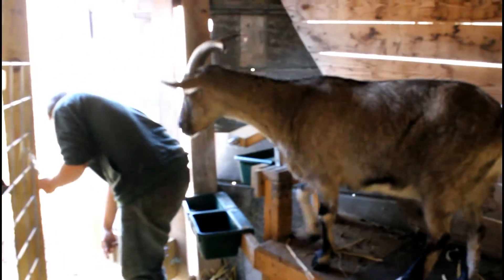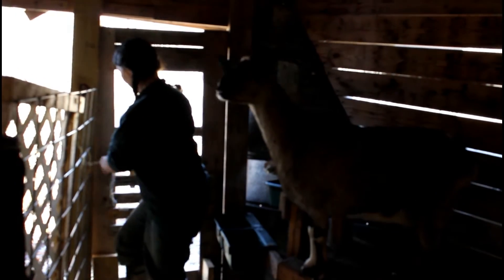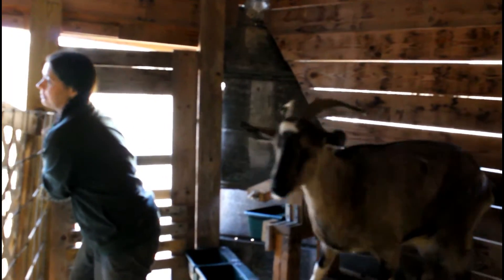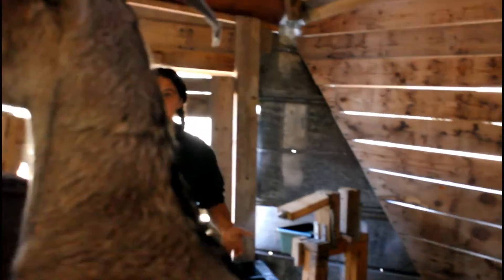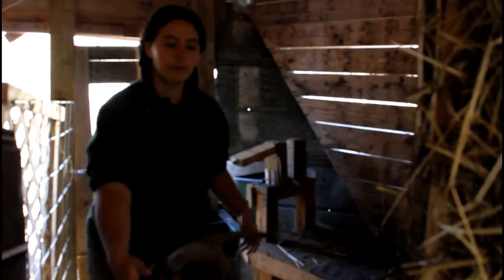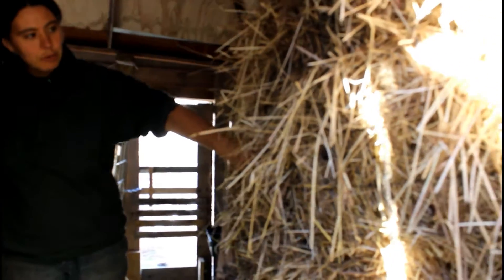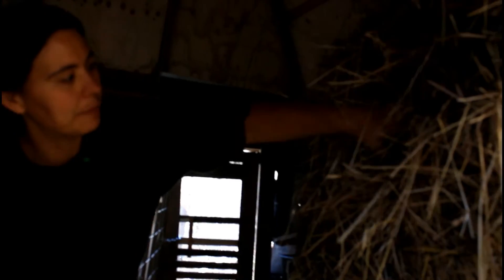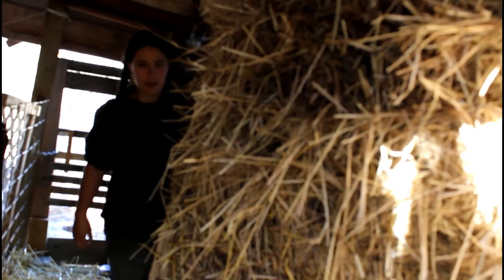Goat barn hay manger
Anna giving a tour of the hay manger in the goat barn.